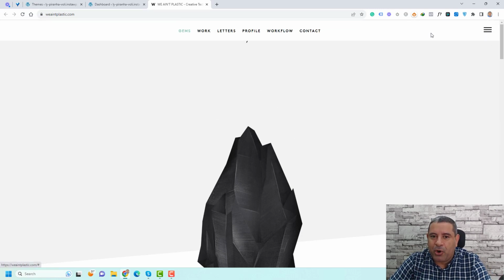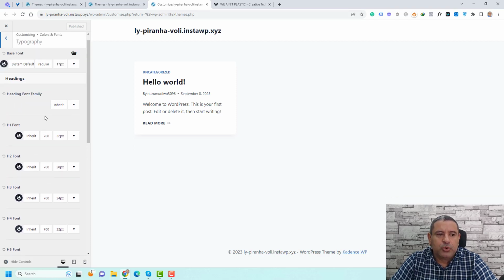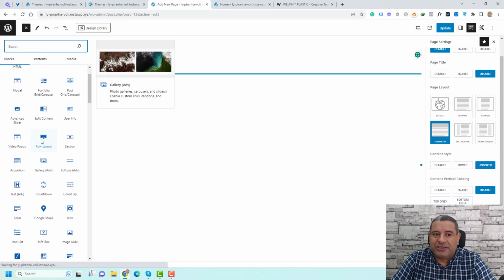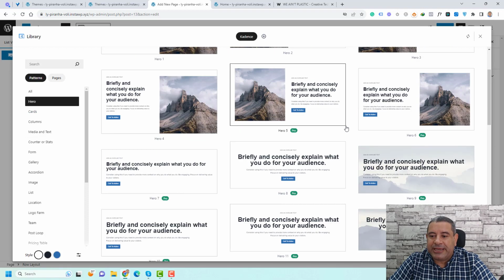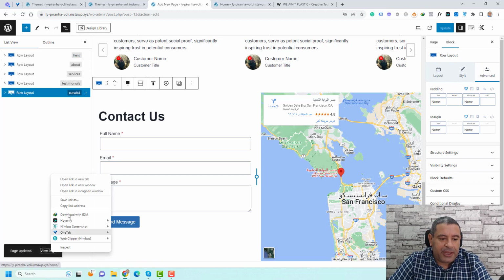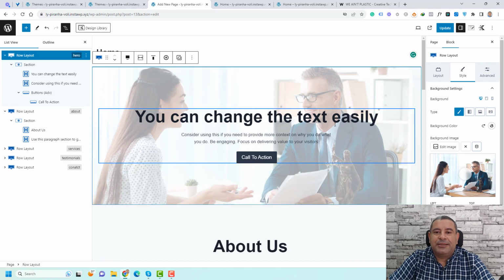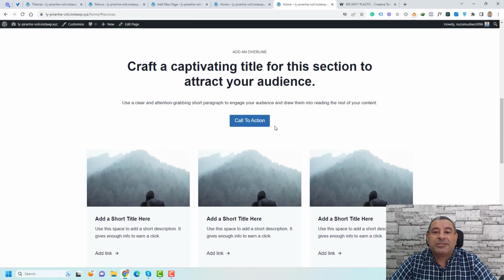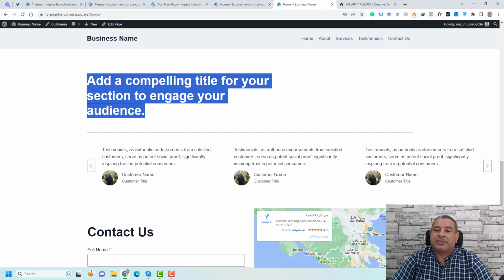Create a One-Page Website in WordPress In Under 30 minutes - Kadence Blocks Tutorial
In this video, you will learn how to design a one-page website using WordPress. The page builder that I will use is Kadence Blocks which helps you design the website in 30 minutes.

** I'll explain the two scenarios that the one-page website is a good idea:

1- When you're just starting with your business and need to test your business idea without investing in a fully featured website.
2- When you need an online presence for your business but don't have a large budget or need a complex website.

- Theme: The speaker recommends the Kadence theme because it's free, easy to use, and has a good foundation for a one-page website.

Page builder: The speaker recommends the Kadence Blocks plugin because it's a modern, award-winning page builder that is easy to use and works well with the Kadence theme.

- Once you have chosen your theme and page builder, you can start creating your website. I'll walk you through the steps of creating a new page, choosing your fonts and colors, and installing the Kadence Blocks plugin.

The next step is to design your website sections. There are five sections:

- Hero section: This is the main section of your website that will introduce your business and what you do.

- About us section: This section should tell your visitors more about your business, your team, and your values.

- Services section: This section should list the services you offer and explain how you can help your clients.

- Testimonials section: This section should include quotes from satisfied customers to build trust with potential clients.

- Contact section: This section should make it easy for visitors to get in touch with you, then go over how to add a navigation menu to your website so that visitors can easily navigate to different sections.

Finally, I'll show you how to make your header sticky so that it stays at the top of the page as visitors scroll down.

- How to install and launch a WordPress website using The Astra Theme